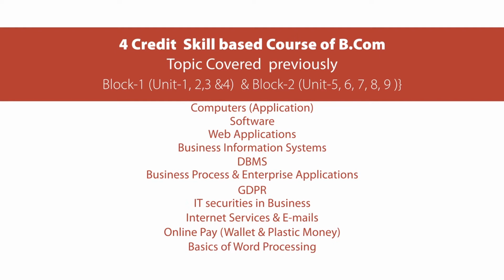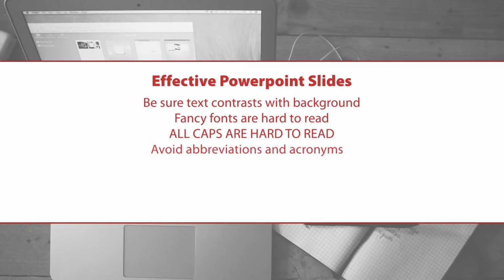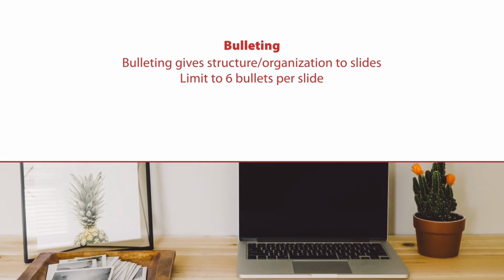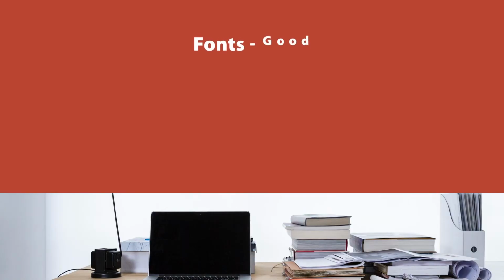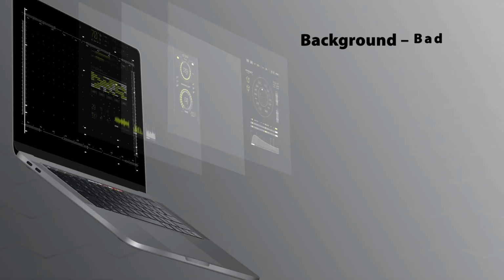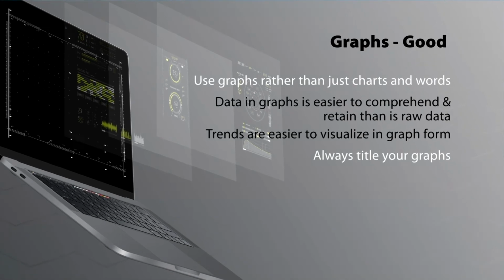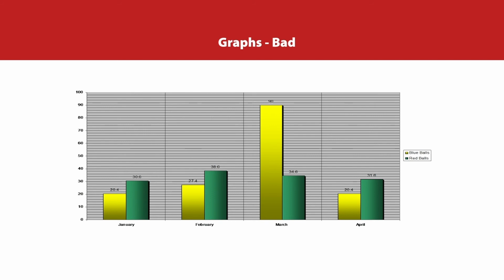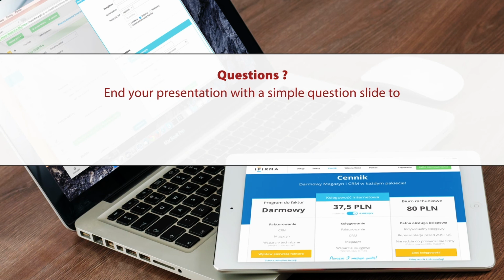Working with PowerPoint